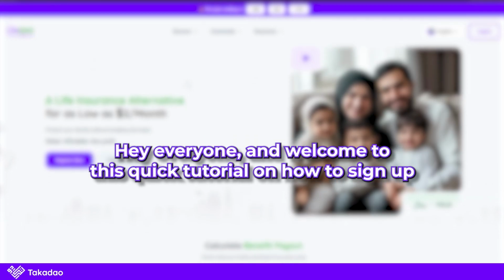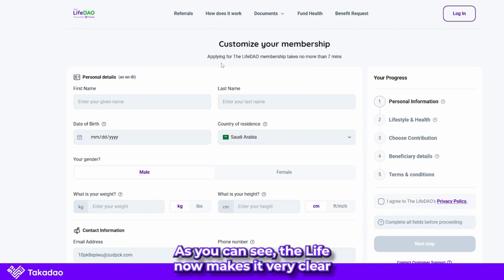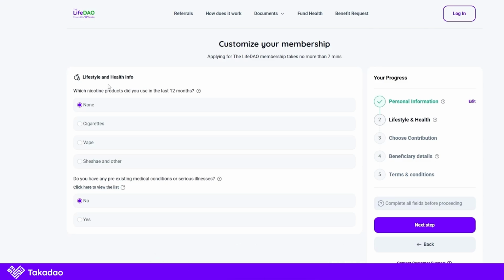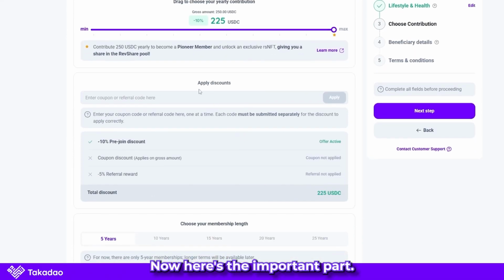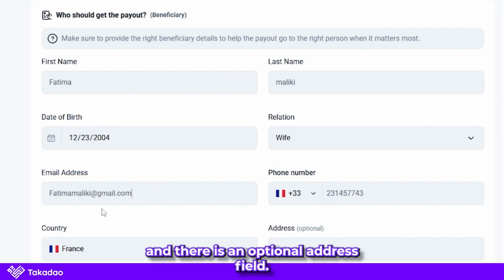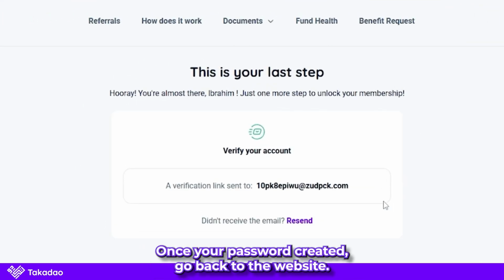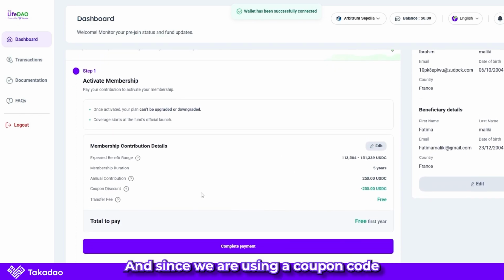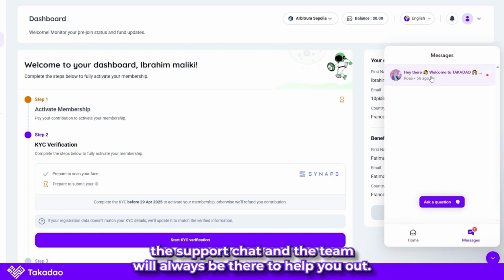How to get your membership in The Lifedao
thelifedao.io sign up tutorial
How to sign up to The LifeDAO